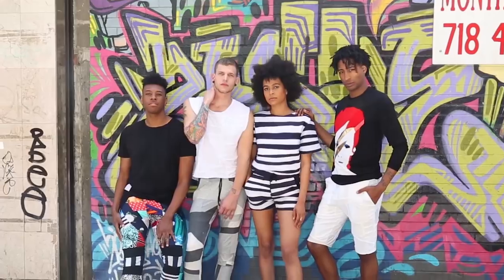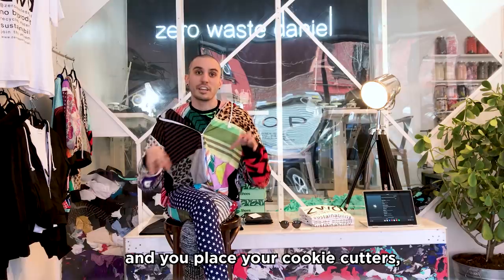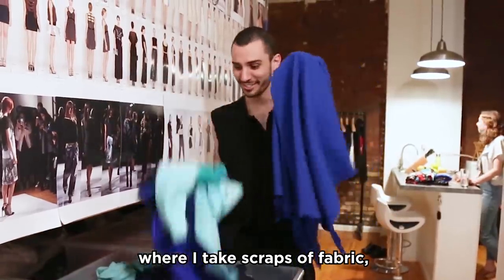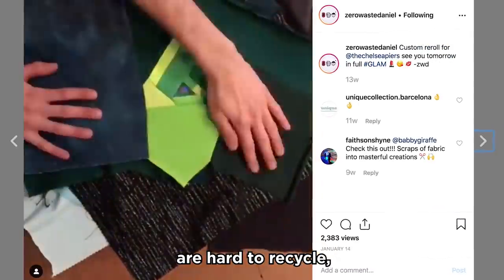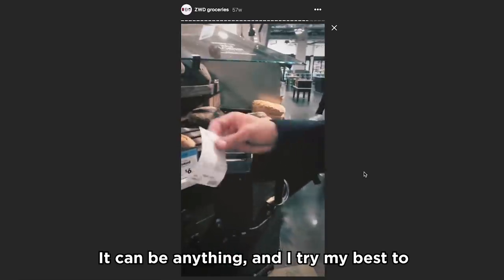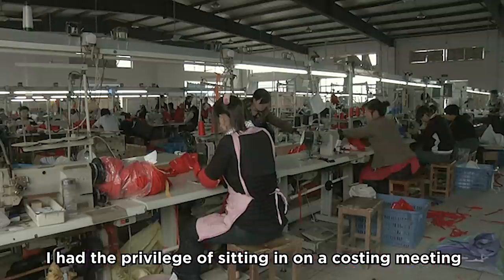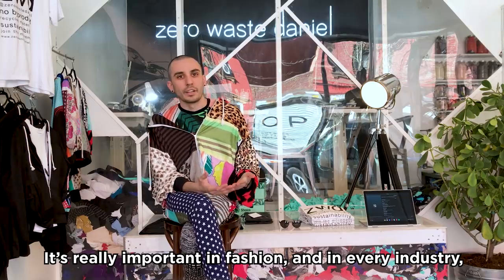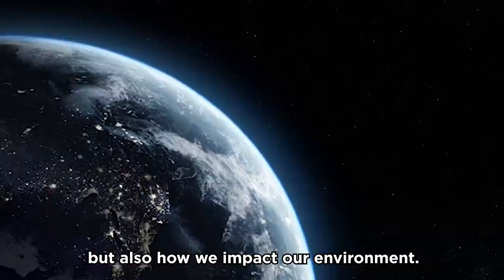This Designer Makes Zero-Waste Clothes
MUSIC

White Cells_MainMix.aif
Licensed via Warner Chappell Production Music Inc.

African American woman opens door and receives package delivery with excitement.
The Lighthouse Film Co, Inc./Getty Images
garment leftovers (waste) at a jhoot godown in savar near Dhaka.
palash khan/Getty Images
Female Leaders
supersizer/Getty Images
Satellite view of Earth with city lights
slavemotion/Getty Images
Tailor at work
hoozone/Getty Images
Recycling and sorting of textiles warehouse old clothes
olegkozyrev/Getty Images
olegkozyrev/Getty Images
CU Mother teaching her daughter how to make cookies.
Eternity In An Instant/Getty Images
CU Cropped shot of mother teaching her daughter how to make cookies.
Young Man Pulls Vase Out of a Box
STK Pictures/Getty Images
Tailor at work
selected-takes/Getty Images
MS Women working at sewing factory / Cabimas, Zulia, Venezuela
WGBH Stock Sales/Getty Images
WS Workers using sewing machines in factory / Yangzhou, Jiangsu, China
Earthchild Productions/Getty Images

EXTERNAL CREDITS
zero waste daniel